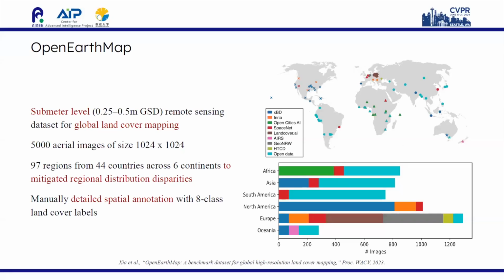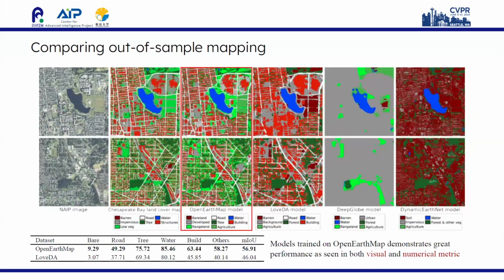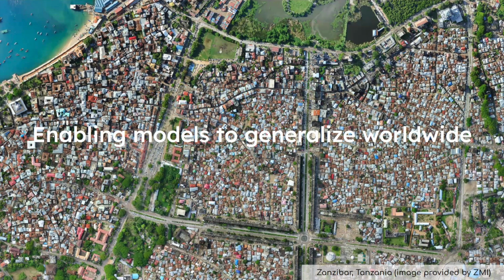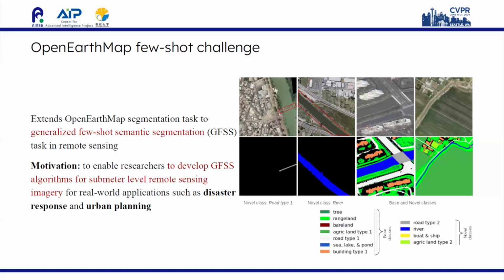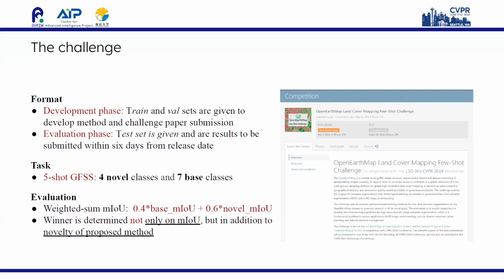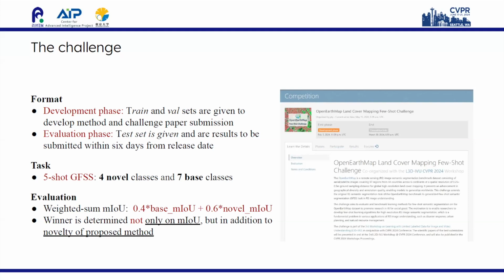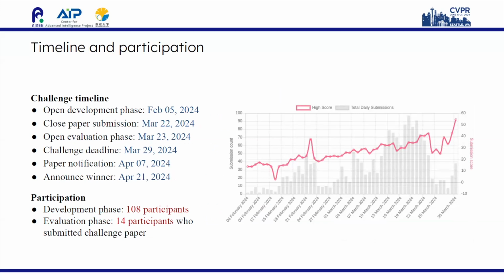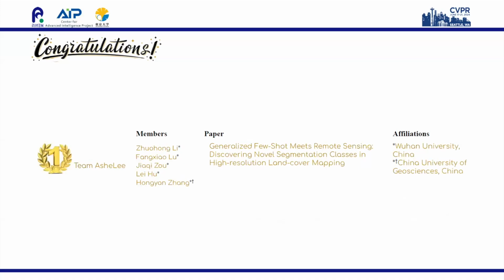Open-Earth Map Land Cover Mapping Few-shot Challenge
Dr. Clifford Broni-Bediako Challenge Intro in L3D-IVU Worksop in CVPR 2024.